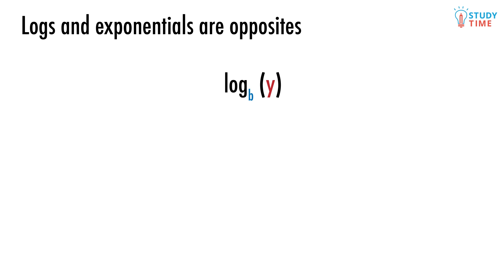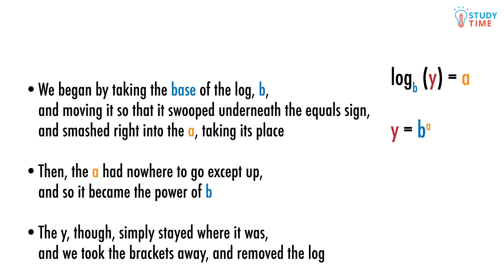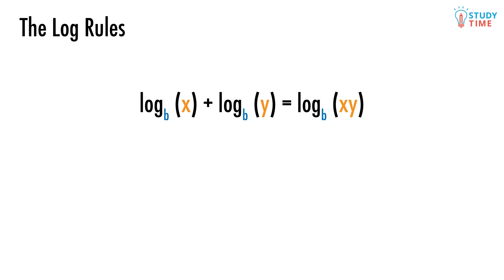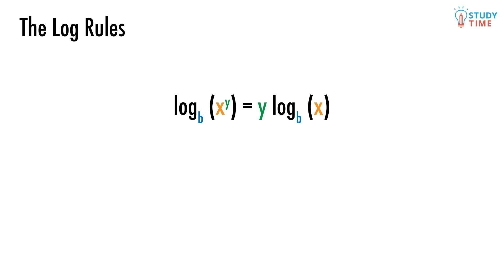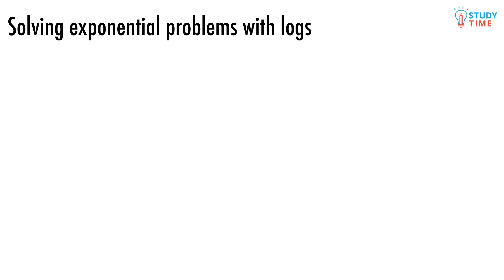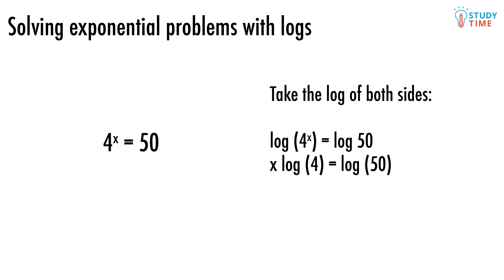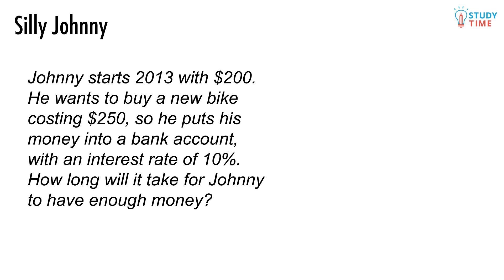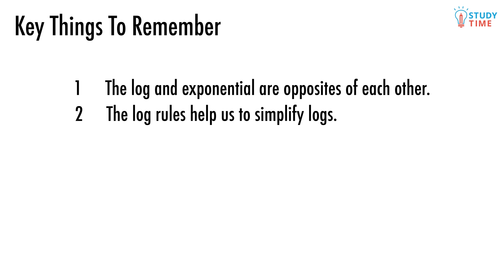Logarithms and the Log Rules (2/4) | Probability - NCEA Level 2 Maths | StudyTime NZ